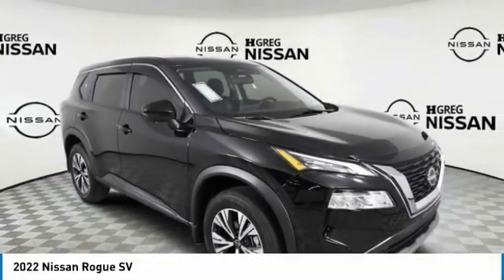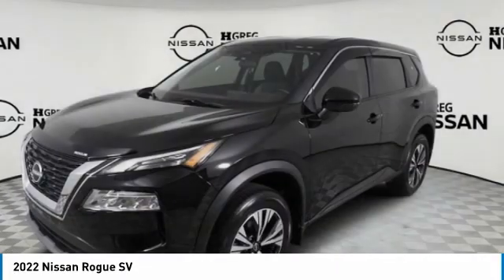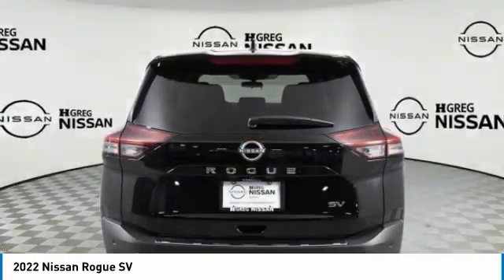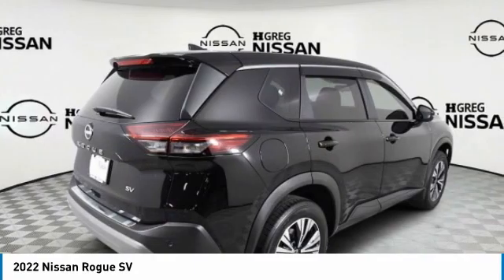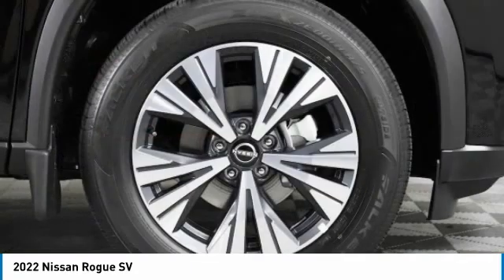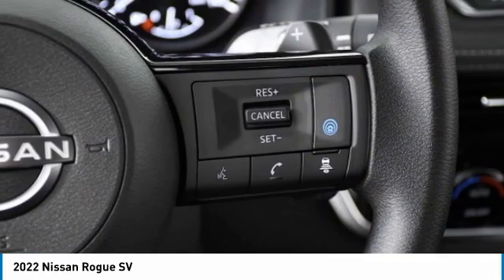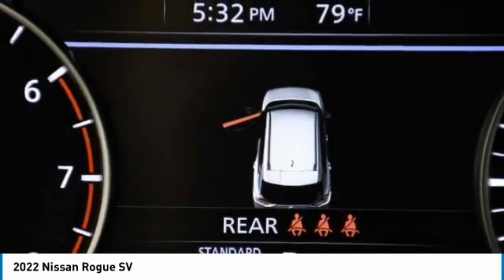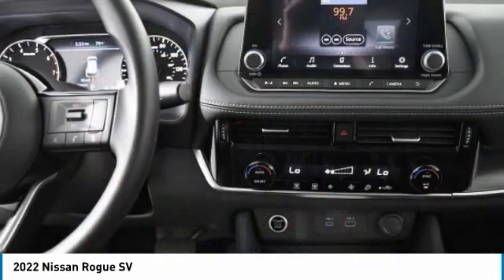2022 Nissan Rogue WJ36531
2022 NISSAN ROGUE Palmetto Bay, FL
Stock# WJ36531

SUPER BLACK, CHARCOAL, PRIMATEX LEATHERETTE SEAT TRIM, CHARCOAL, CLOTH SEAT TRIM, [L92] FLOOR MATS W/1-PIECE CARGO AREA PROTECTOR -inc: seatback protector, First Aid Kit, [B93] CHROME REAR BUMPER PROTECTOR, [B92] BLACK SPLASH GUARDS (SET OF 4), Wheels: 18  Aluminum Alloy, Wheels w/Machined w/Painted Accents Accents, Vinyl Door Trim Insert, Urethane Gear Shifter Material. This Nissan Rogue has a dependable 1.5L I3 Turbocharged DOHC 12V LEV3-ULEV50 201hp engine powering this Variable transmission.

* Experience a Fully-Loaded Nissan Rogue SV *
Trip Computer, Transmission: Xtronic CVT Automatic -inc: manual mode, Transmission w/Driver Selectable Mode, Traction Control System (TCS) ABS And Driveline Traction Control, Tires: 235/60R18 All Season, Tire Specific Low Tire Pressure Warning, Tailgate/Rear Door Lock Included w/Power Door Locks, Systems Monitor, Strut Front Suspension w/Coil Springs, Steel Spare Wheel, Speed Sensitive Variable Intermittent Wipers, Single Stainless Steel Exhaust, Side Impact Beams, Seats w/Cloth Back Material, Remote Releases -Inc: Power Fuel, Remote Keyless Entry w/Integrated Key Transmitter, Illuminated Entry, Illuminated Ignition Switch and Panic Button, Rear Parking Sensors, Rear Cupholder, Rear Child Safety Locks, Radio: AM/FM -inc: 6 speakers, NissanConnect featuring Apple CarPlay and Android Auto, 8  color display w/multi-touch control, SiriusXM satellite radio, 2 illuminated USB connection ports (1 type-A, 1 type-C), Bluetooth hands-free phone system, streaming audio via Bluetooth, hands-free text messaging assistant.

Live a little- stop by HGreg Nissan Kendall located at 17305 S Dixie Hwy, Palmetto Bay, FL 33157 to make this car yours today!